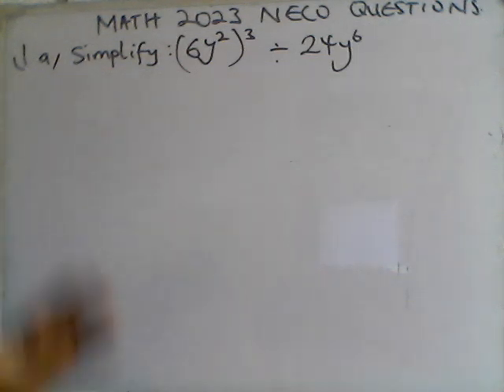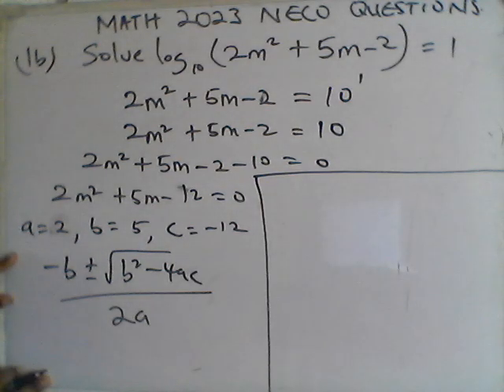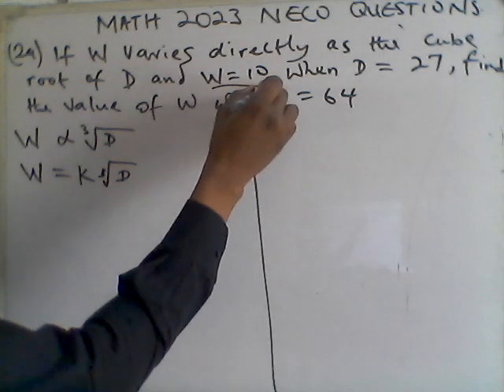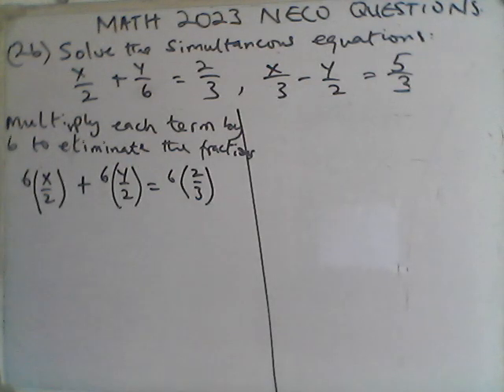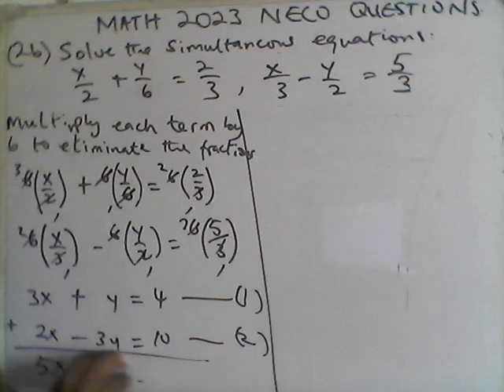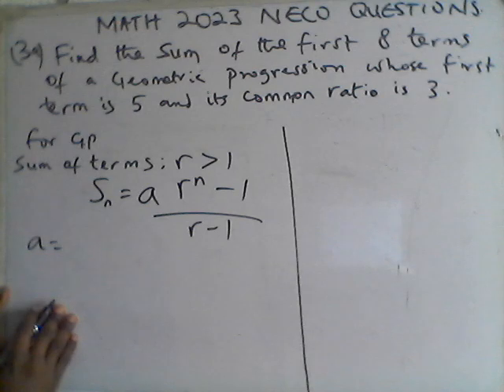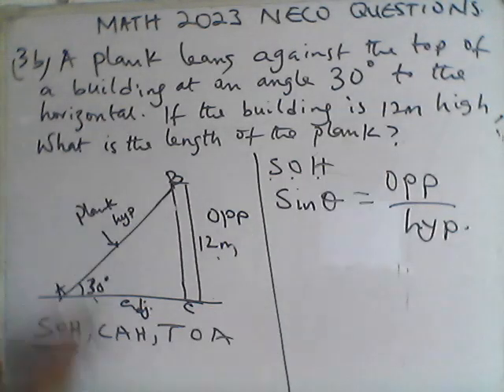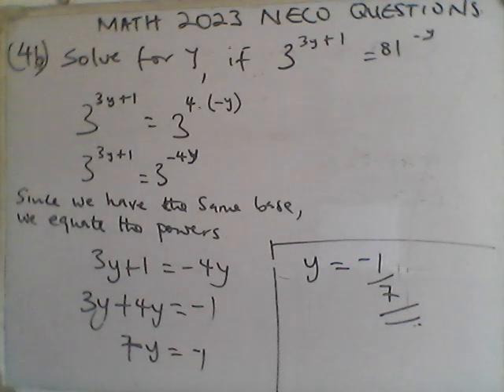2023 NECO Mathematics Questions & Answers Solved | Step-by-Step WAEC/NECO/JAMB Math Tutorial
Are you preparing for NECO, WAEC, GCE, or JAMB? In this video, we solve and explain real 2023 NECO Mathematics questions step by step! Whether you're in SSCE, a private candidate, or just want to master your math skills, this tutorial is perfect for revision and exam success.

Solving logarithmic and simultaneous equations

Geometric progression and arithmetic problems

Volumes and trigonometry applications

Basic probability questions

Expanding and solving quadratic equations
...and more!

These questions are taken directly from 2023 NECO Mathematics past questions, and each solution is carefully explained for better understanding. Perfect for students writing:

WAEC

NECO

GCE

JAMB/UTME

SSCE